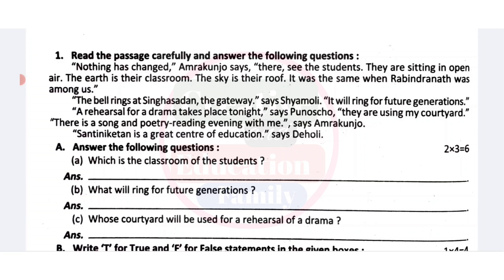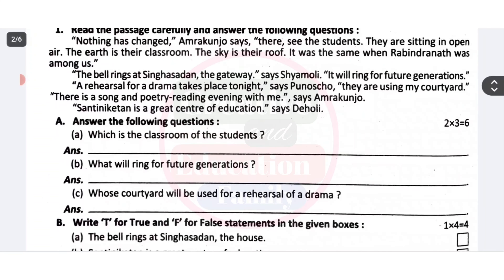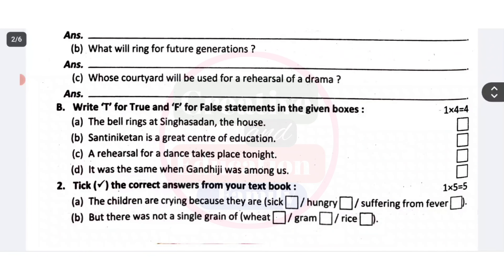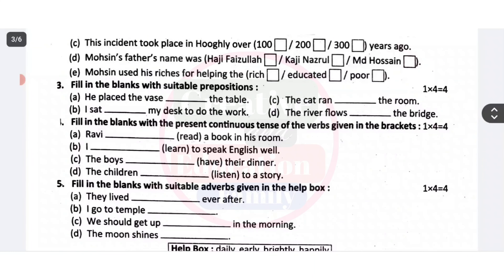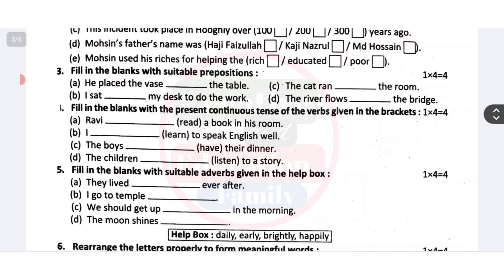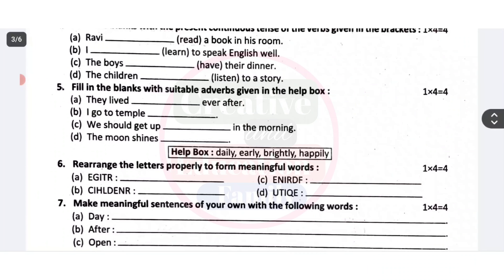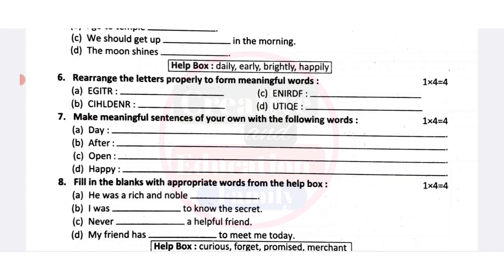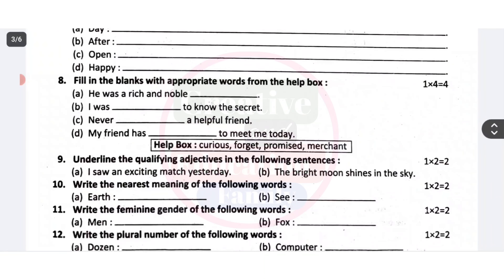class 4 english 3rd unit test 2024 | class 4 final exam question paper 2024 | class 4 final porikha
class 4 third unit test english question paper 2024
class 4 english final exam question paper 2024
class 4 english 3rd summative evaluation 2024
3rd unit test class 4

class 4 3rd unit test all subject question paper 2024